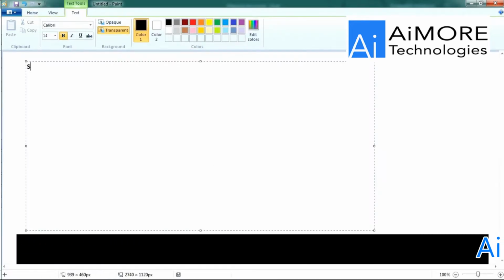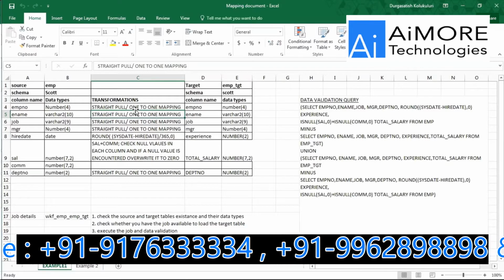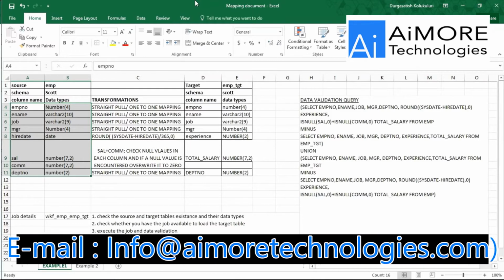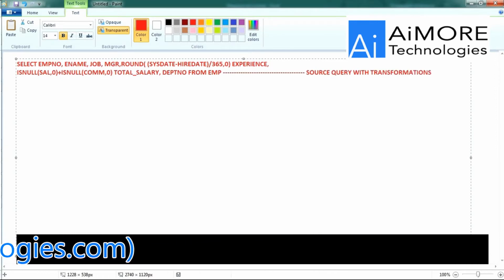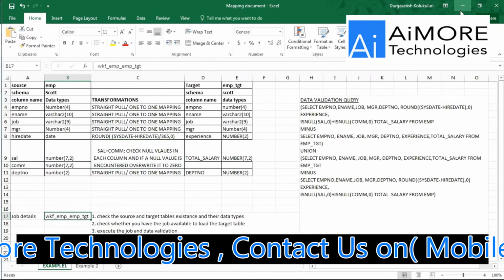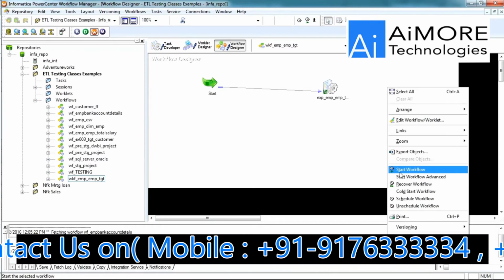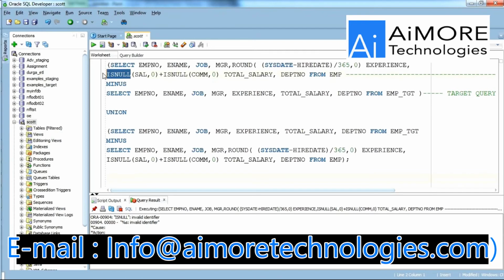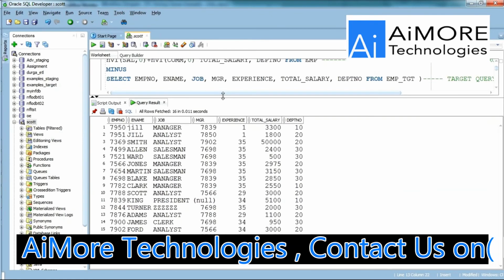ETL Testing With Basic Example by AiMORE Technologies